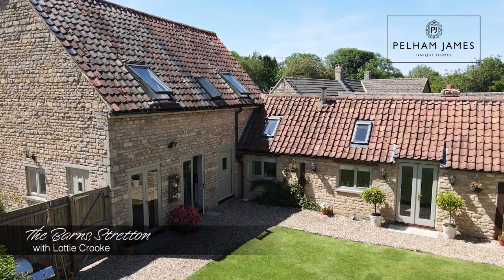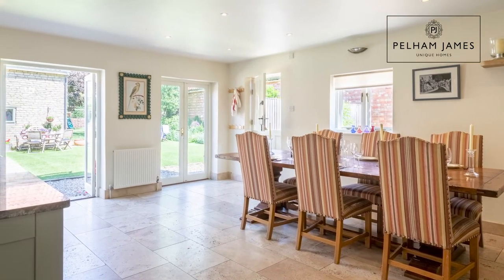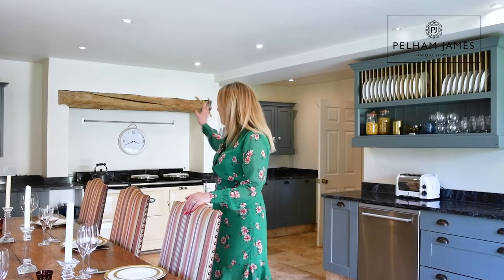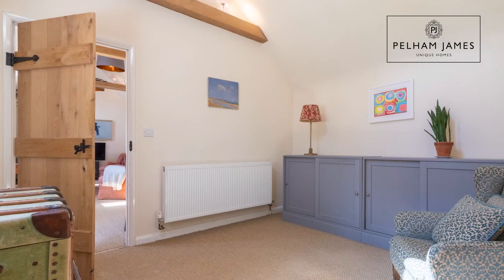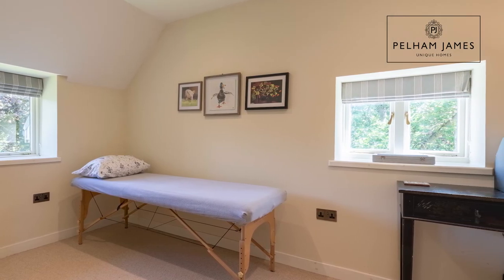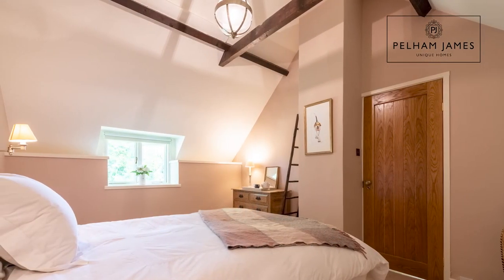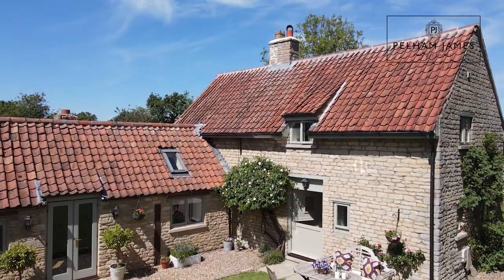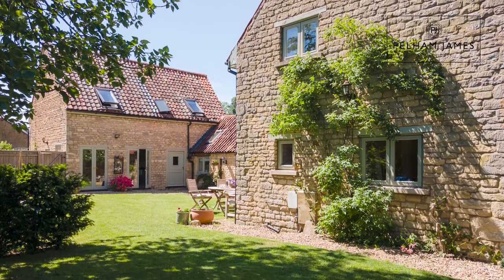The Barns, Stretton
Daydreaming about a century-old barn conversion set in a conservation village in the beautiful Rutland countryside? Then turn your attention to this detached four-bedroom family home nestled on a private, enclosed plot in Manor Road, Stretton.

Originally two barns, the home was extended 20 years ago. Its handsome stone-built exterior is complemented by a pantile roof, painted accents to the doors and windows, and wall-climbing plants. Inside, you’ll discover exposed stonework, floors and beams, and delightful original features.

Meanwhile, I hope you love my very unique home tour!

Lottie x